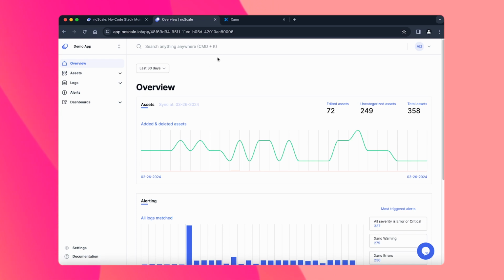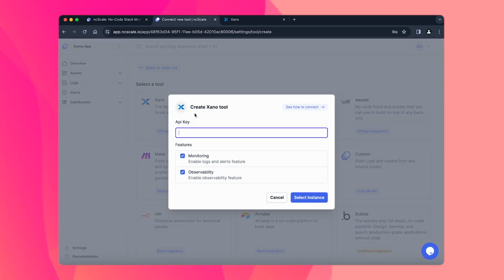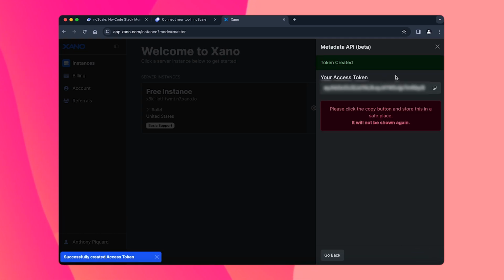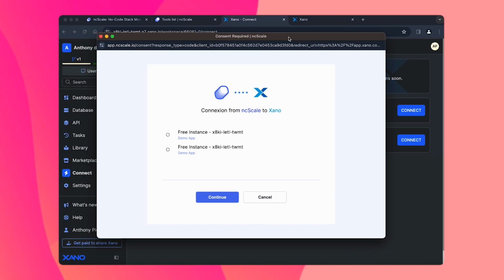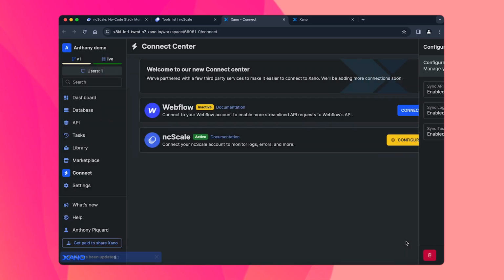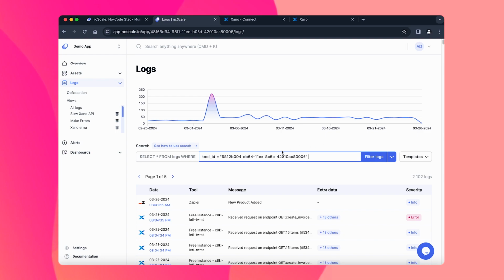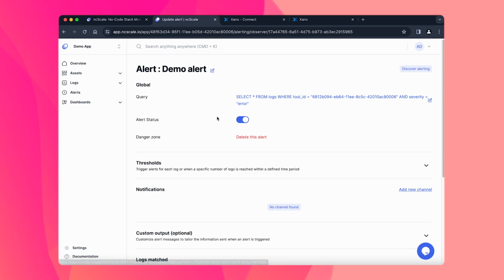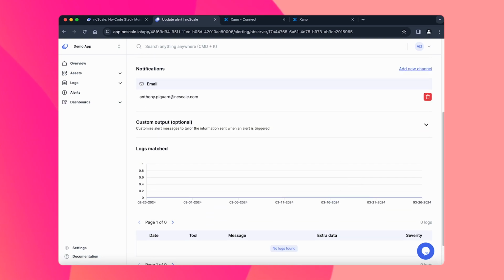How to be alerted when an error occur on Xano using ncScale?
Welcome to our latest video! Today, we'll show you how to set up instant error alerts for your Xano instances using ncScale, the ultimate monitoring tool for NoCode platforms. If you work with Xano, Zapier, Make, or Airtable, you don't want to miss this!

In this tutorial, we guide you through creating an ncScale account, integrating Xano, and setting up alerts to notify you when errors occur. You'll learn how to configure your alert conditions, choose your notification channels (like email), and even customize the alert messages.

Get ready to take control of your Xano monitoring with ncScale. It's simple, efficient, and ensures you never miss an important error alert. Make sure to watch until the end for a special mention of ncScale's integration with other popular NoCode platforms.

And remember, ncScale is the go-to solution for monitoring all your NoCode tools. Check it out and take your productivity to the next level!